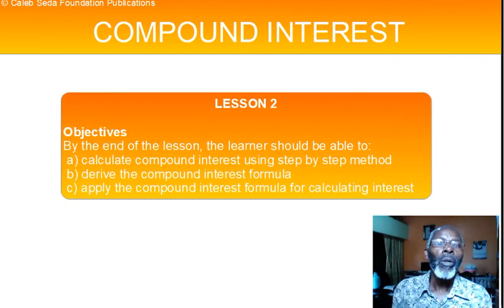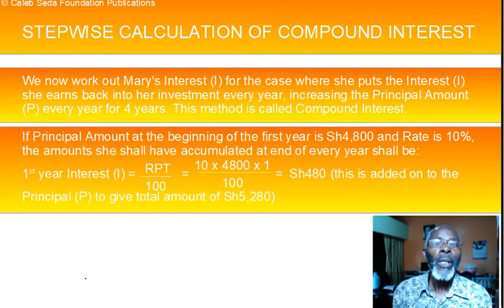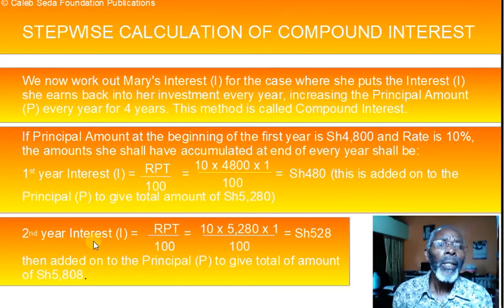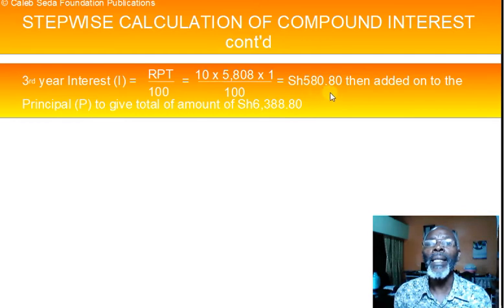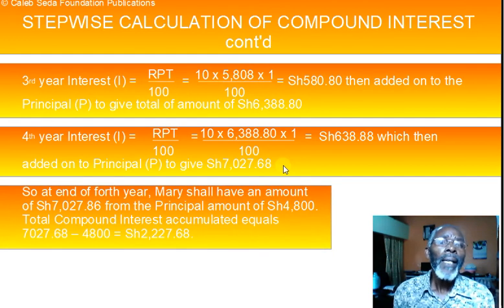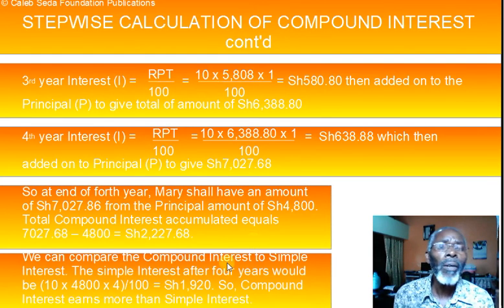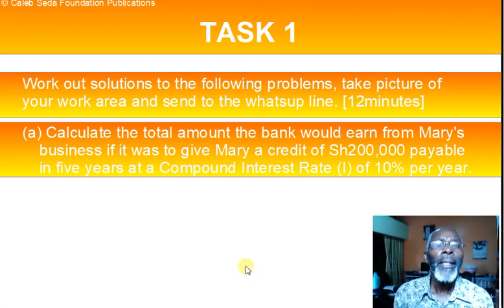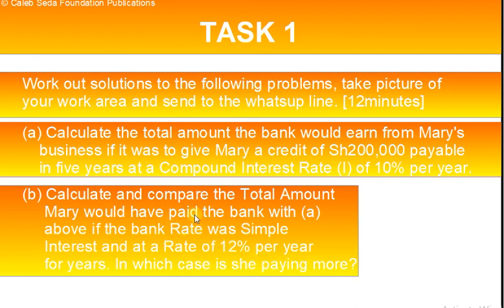NEW SECONDARY MATHEMATICS BOOK 3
CHAPTER 6: Commercial Arithmetics